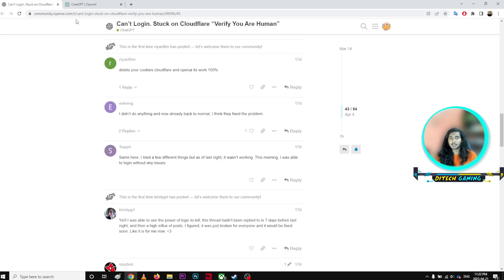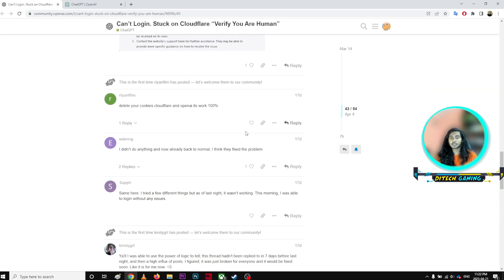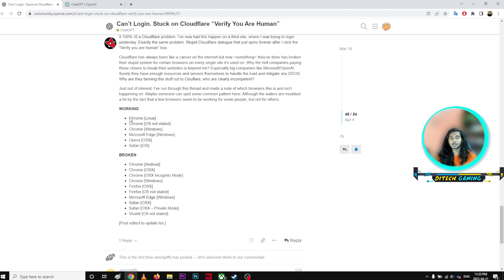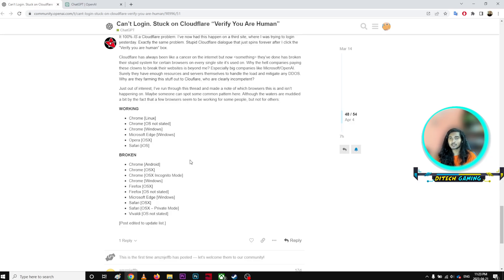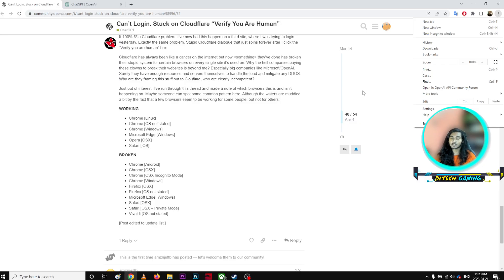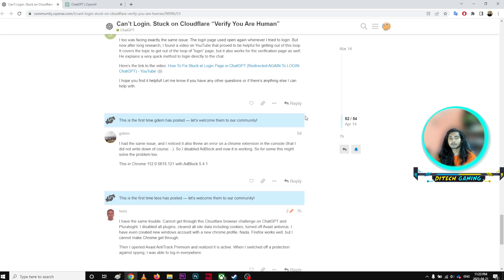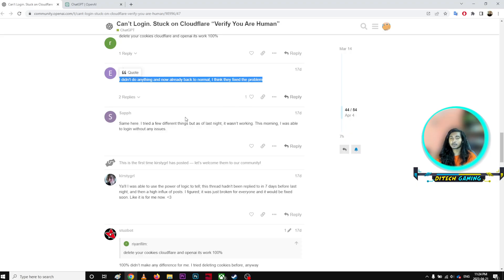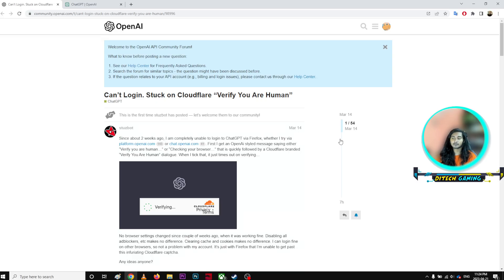ChatGPT OpenAI: Can’t Login. Stuck on Cloudflare “Verify You Are Human”